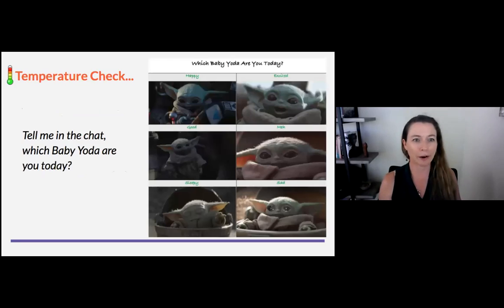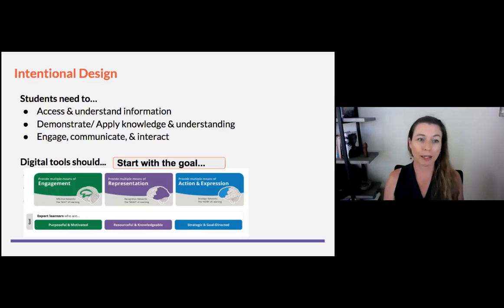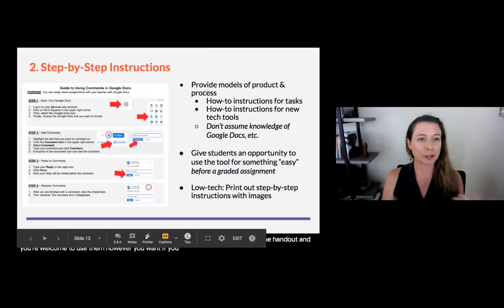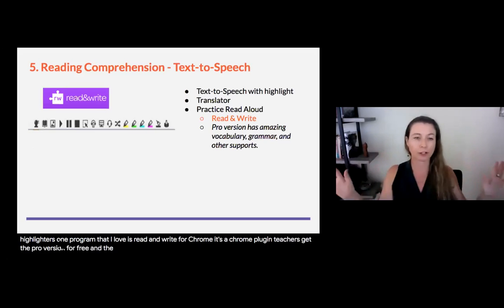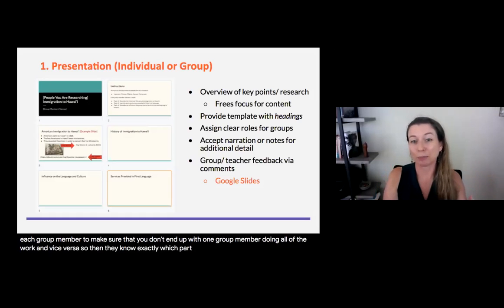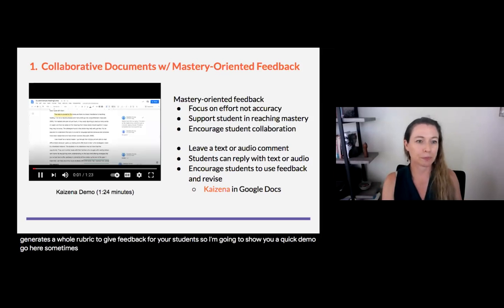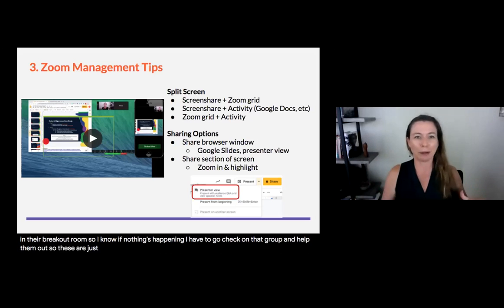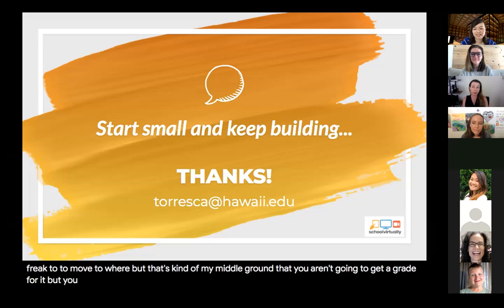Digital Tools to Support Diverse Learners